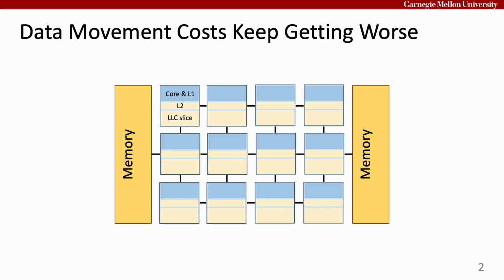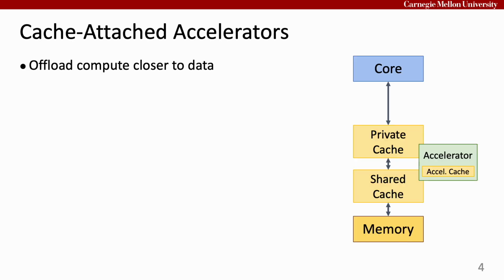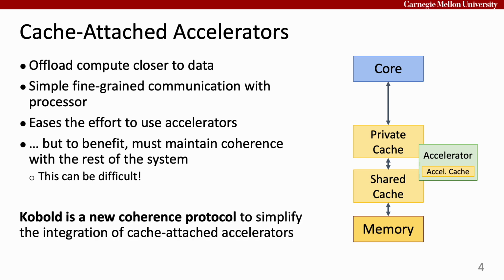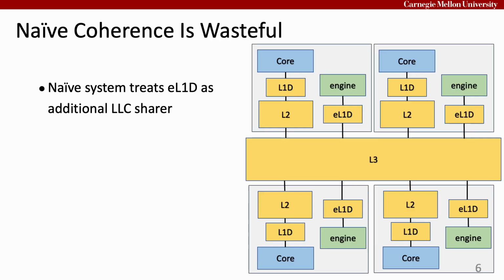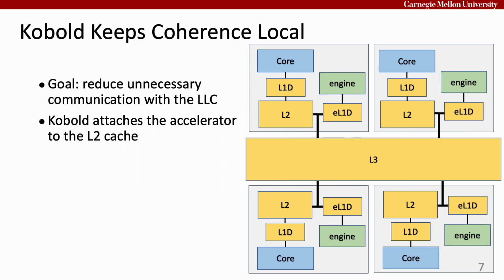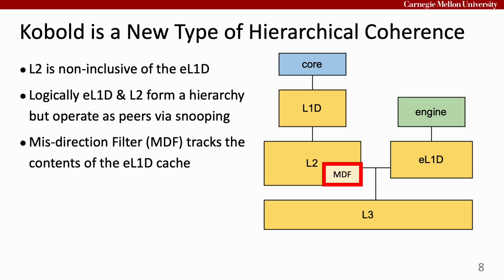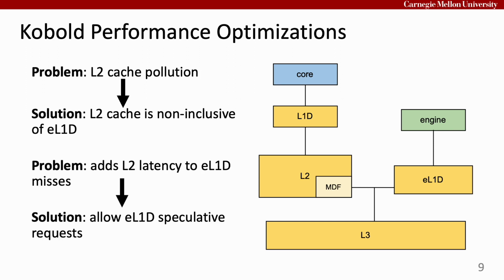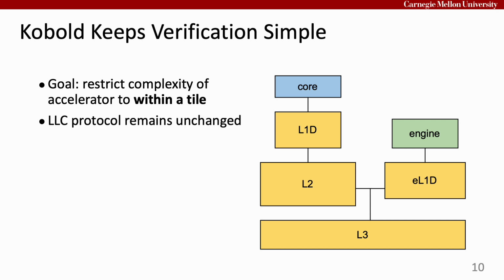Kobold: Simplified Cache Coherence for Cache-Attached Accelerators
Jennifer Brana (CSD PhD student) presents our work on Kobold, which will appear in IEEE Computer Architecture Letters.